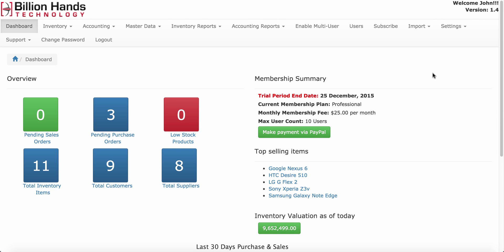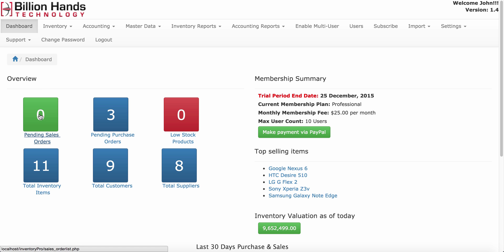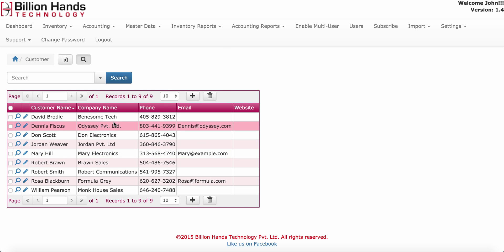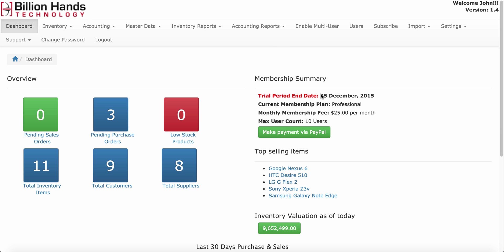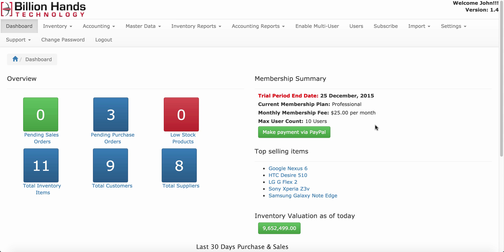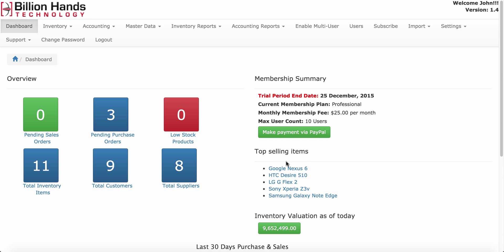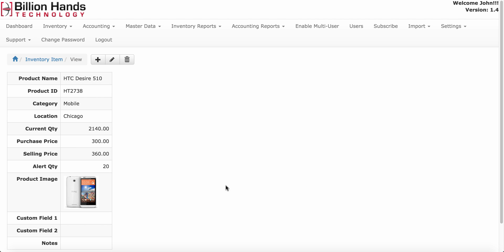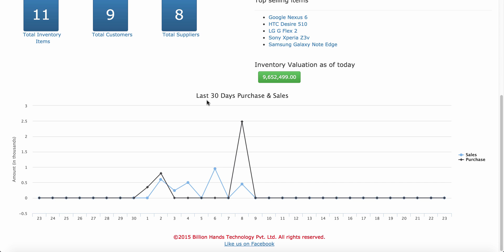Dashboard Overview of Inventory Pro - Multi User/Multi Platform Inventory Management System